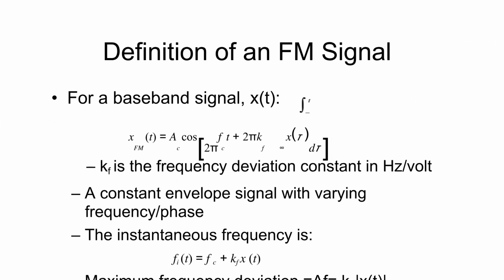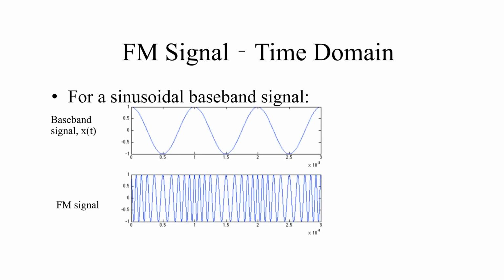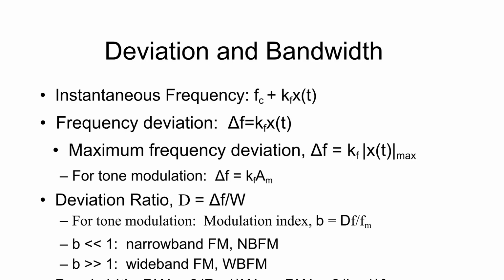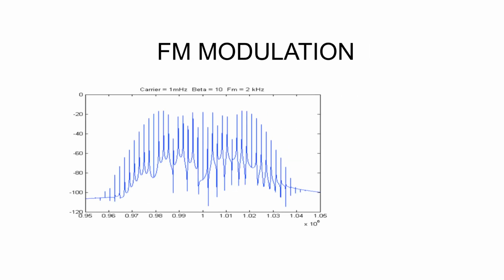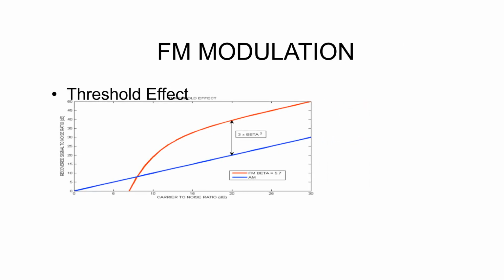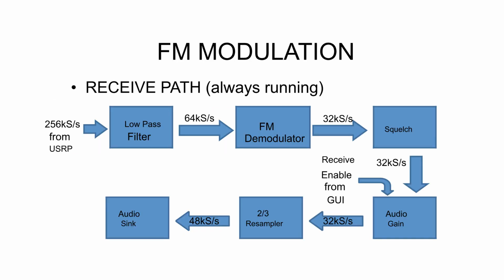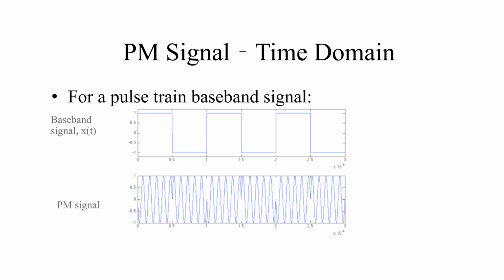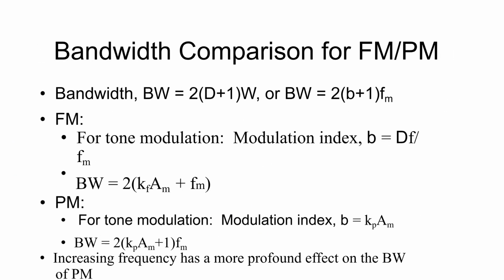FM_and_PM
We will explore the history of FM and why it is used to solve noise issues in linear modulation systems like AM, SSB, and DSB. We will also cover key definitions such as deviation, Wideband FM (WBFM), and Narrowband FM (NBFM), and note that FM is very popular for VHF voice applications.